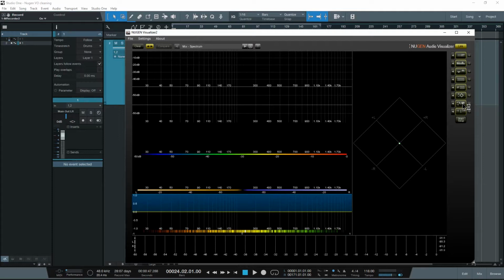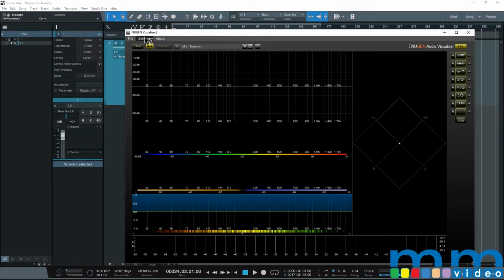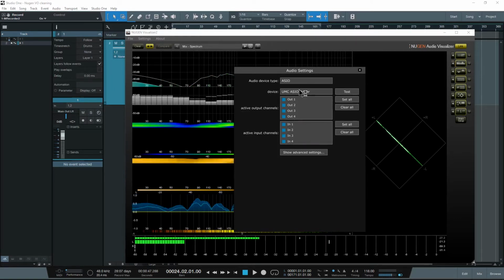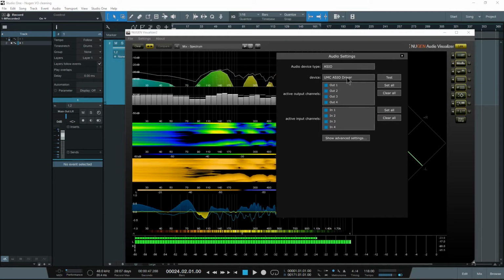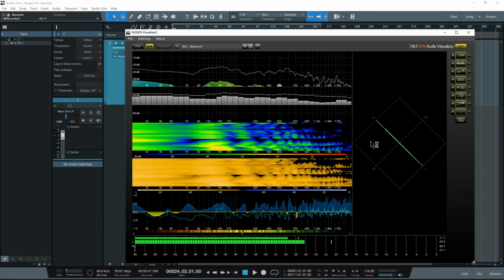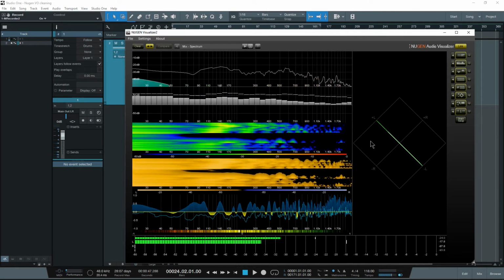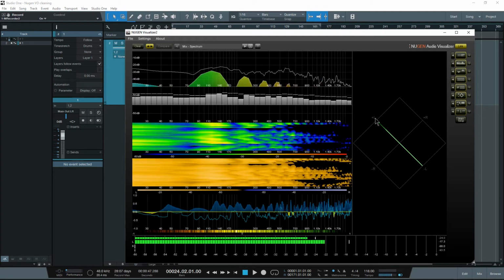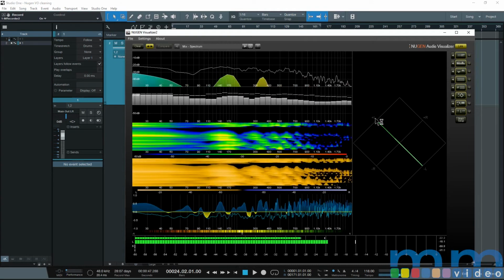Nugen Audio Visualizer 2 Standalone Setup For Live Use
NUGEN Audio's Visualizer 2 is a comprehensive and flexible FFT audio analyzer designed to allow access to a full range of audio analysis views via a single re-sizable interface. In this video Jerry Mateo shows how to quickly set up Visualizer 2 for live use.